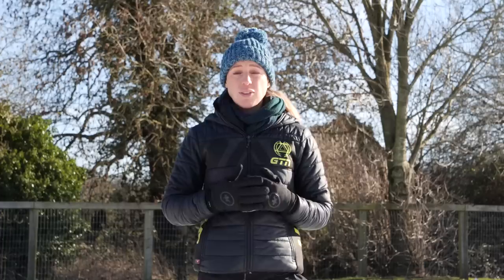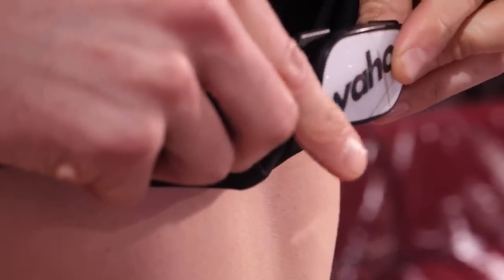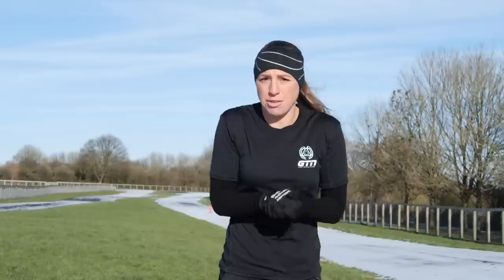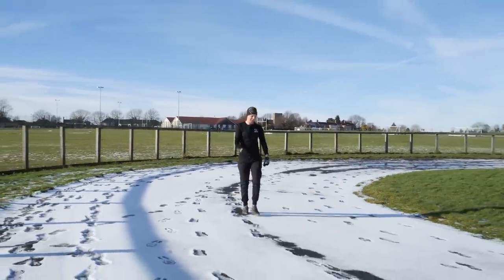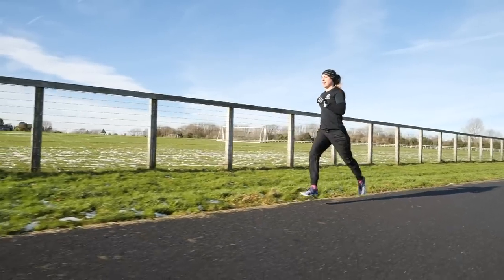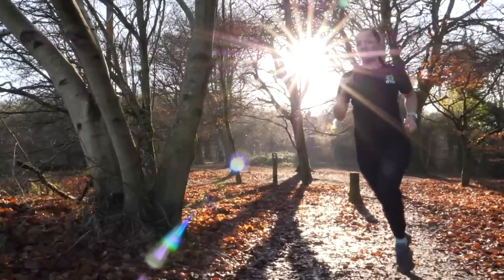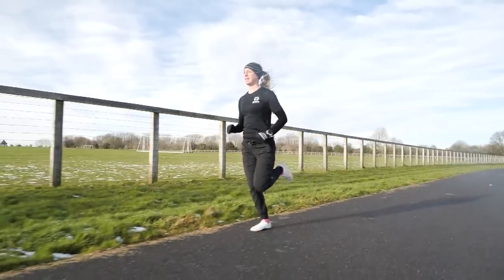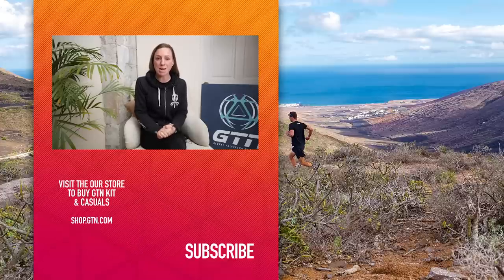Can Run Shoes Change Your Gait? | Are Your Running Shoes Right For You?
We’d all love to run like the pros. Sadly that is not going to happen overnight however hard we try, but with the help of technology can we get close? With the aid of some running analytics Heather here to answer the question, can running shoes change our gait?

We’d all love to run like the pros. Sadly that is not going to happen overnight however hard we try, but with the help of technology can we get close?

Heather has got a selection of shoes offering different levels of cushioning and support, with the aid of some running analytics I hope to answer the question, can running shoes change our gait?

📹 What Is Perfect Running Form?
📹 Are Cushioned Running Shoes Making You Injured?

ES_Come 2gether - Ooyy
ES_Faster Car (Ooyy Remix) (Instrumental Version) - Loving Caliber
ES_Organic Bijou - Ooyy
ES_Springbreak (Instrumental Version) - Ooyy